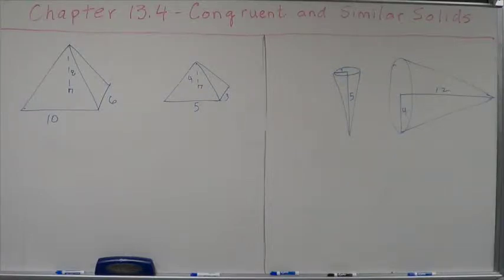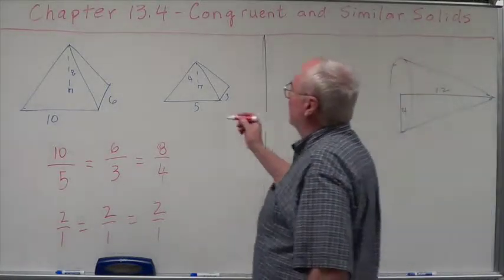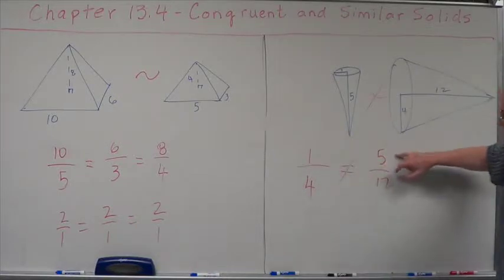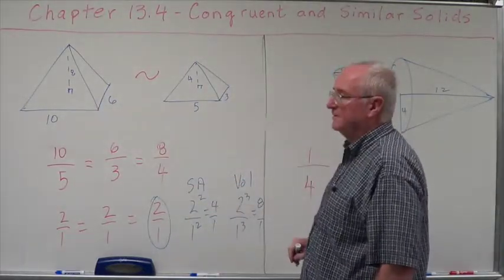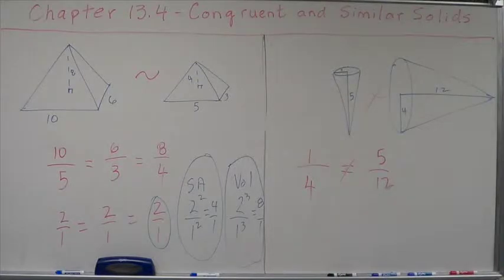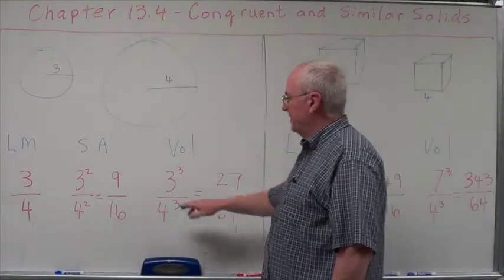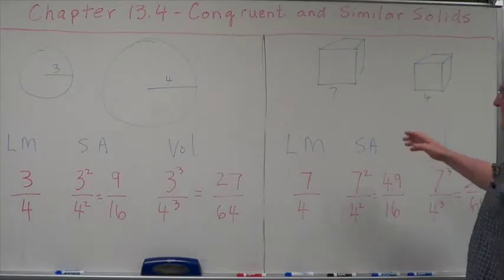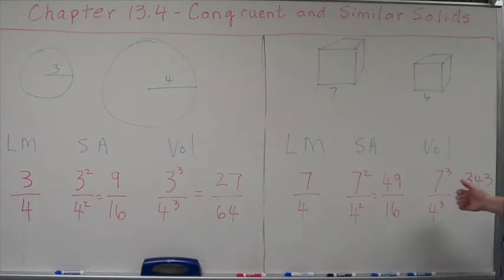Geometry Chapter 13.4 - Congruent and Similar Solids - Sample Problems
This presentation show how to determine if two solid figures and similar or not.  It also shows how to determine from the ratio of linear measures what the ratios of the surface areas and the volumes are between two similar solid figures.